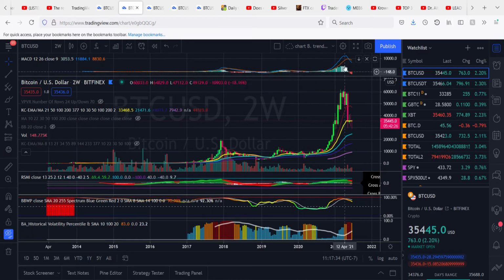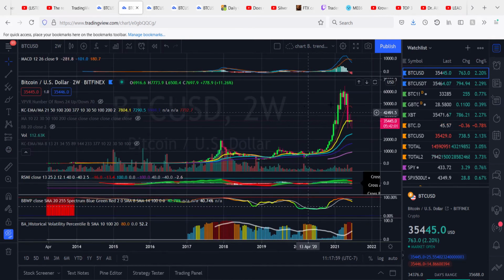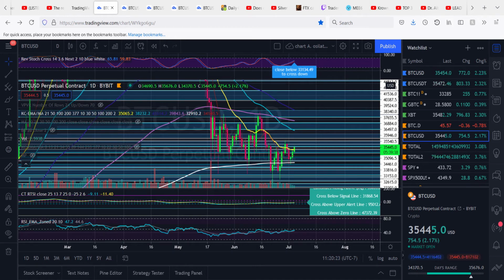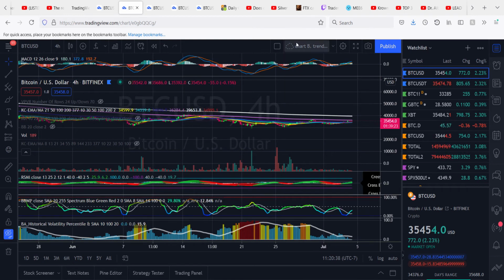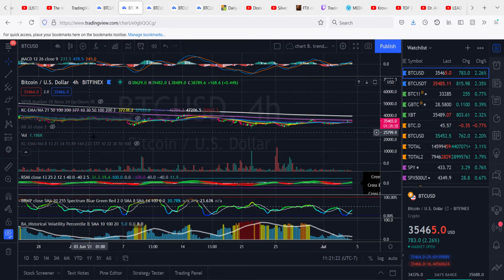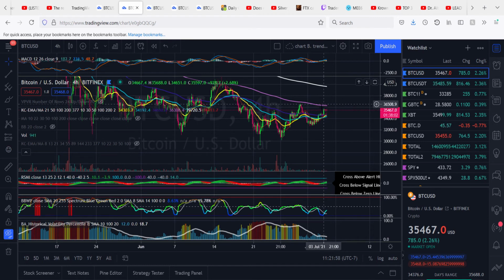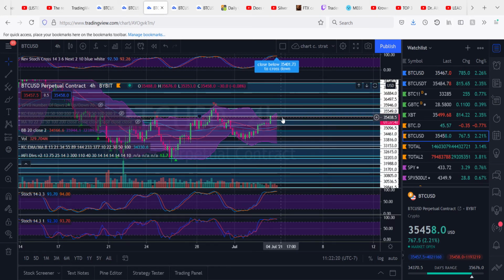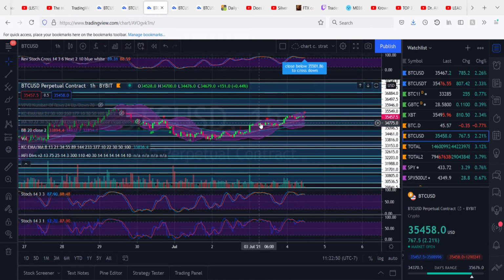Delphine daily bitcoin analysis july 4th 2021